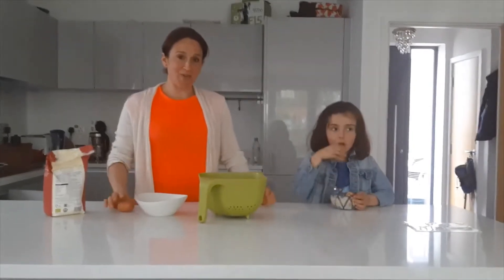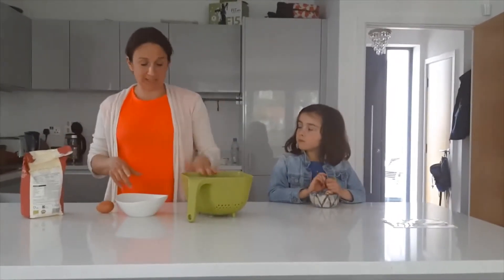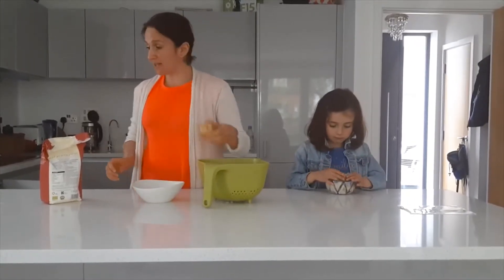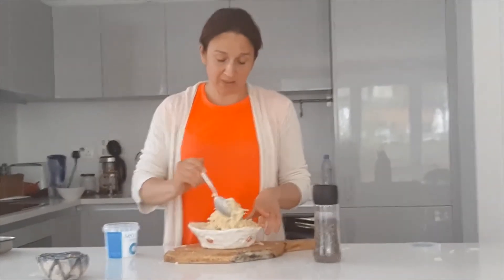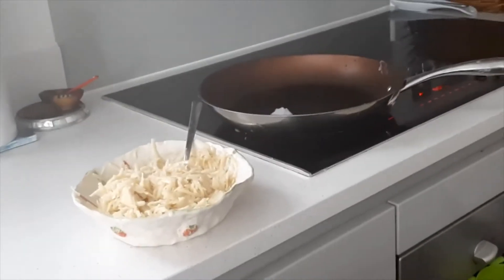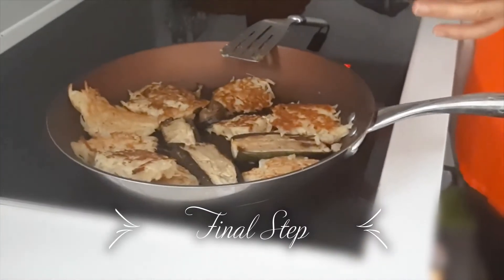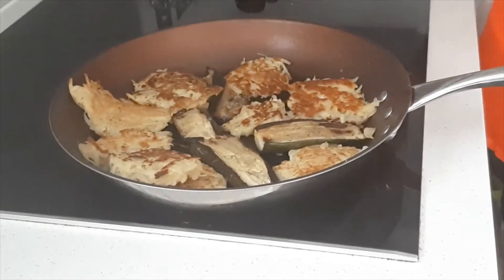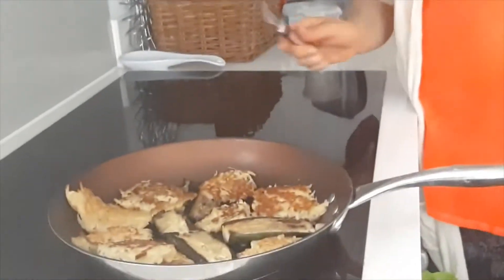Hash Browns - Lunch Under 10 Min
My childhood recipe comes in handy with kids in lockdown. As always, I do not have much time to cook so this is something we put together in less than 10 min. Ingridients:
- Potatoes
- Egg
- Flour
- Salt & Pepper
- Coconut oil/butter to fry